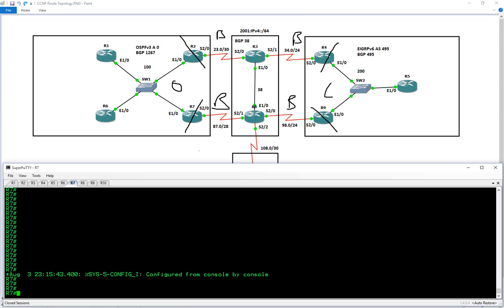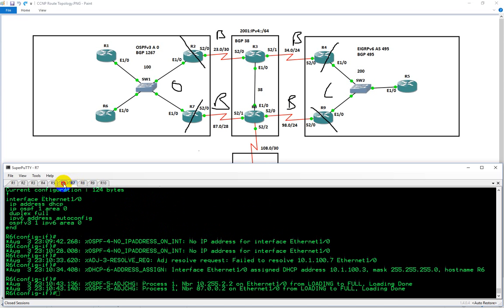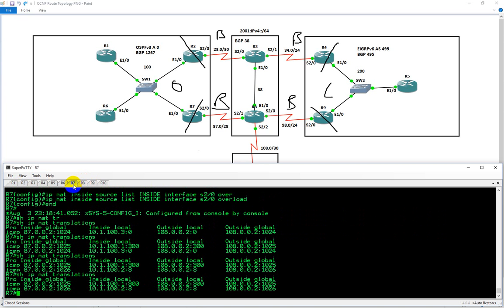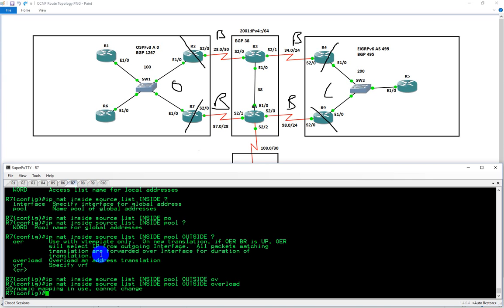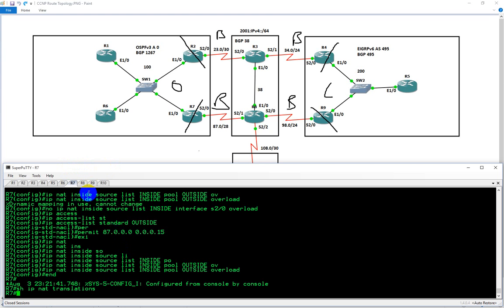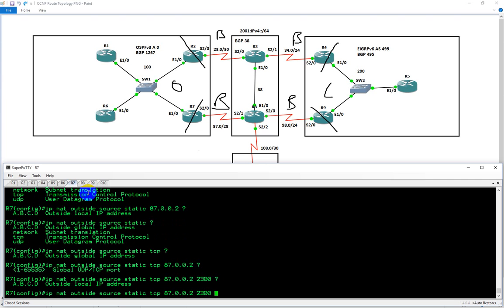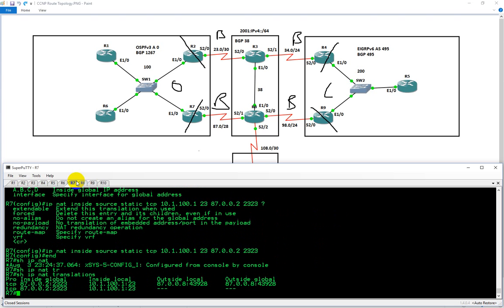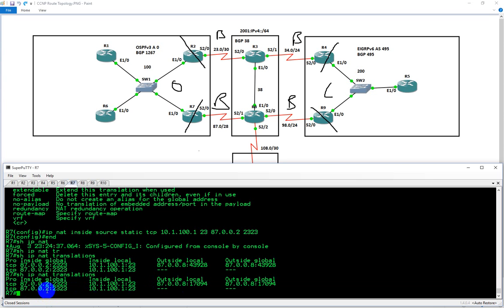CCNPv2 Route 300 101 IP Services, NAT, Overload, Static